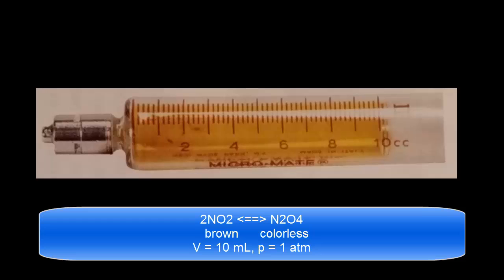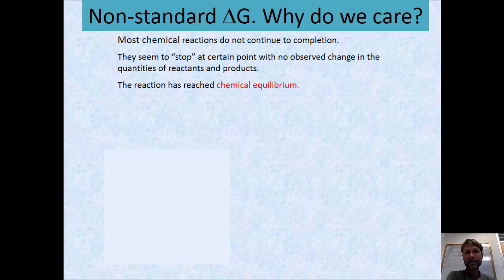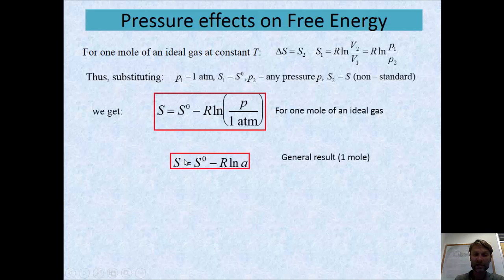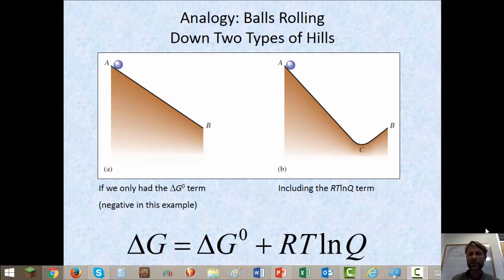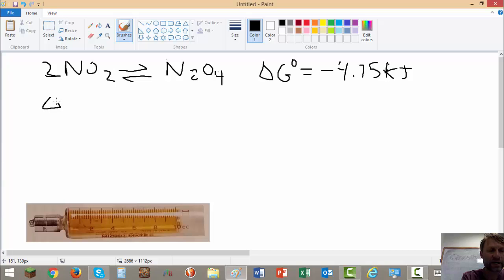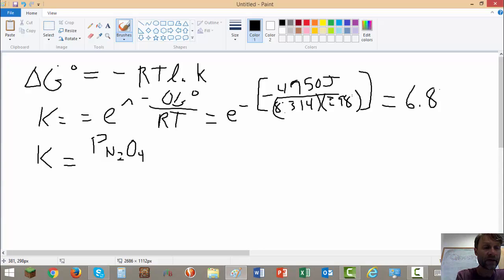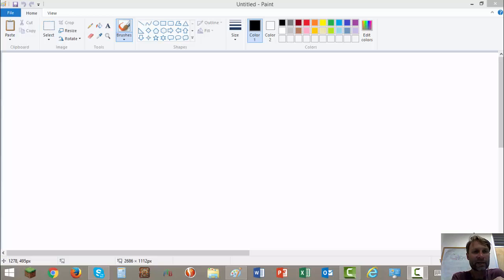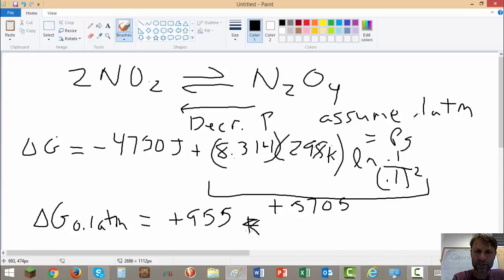Pressure dependence of delta G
Dr. Peter Weiss explains the pressure dependence of delta G or so called non-standard stat delta G for Chemisrt 1C at UC Santa Cruz